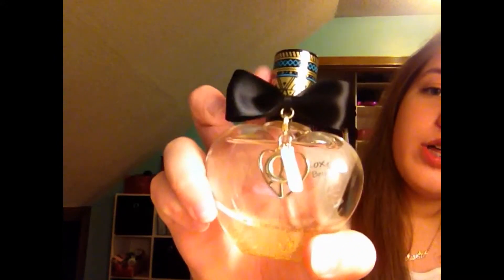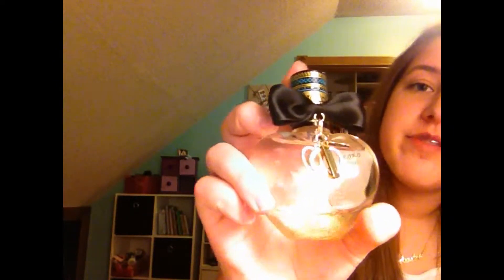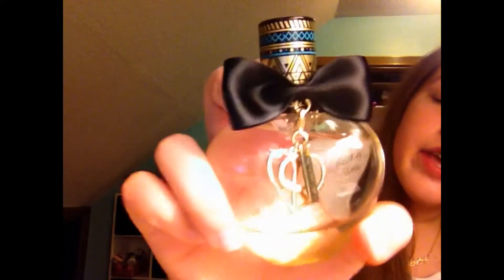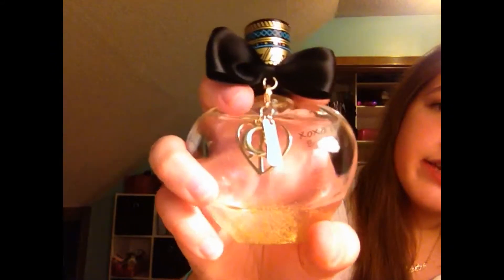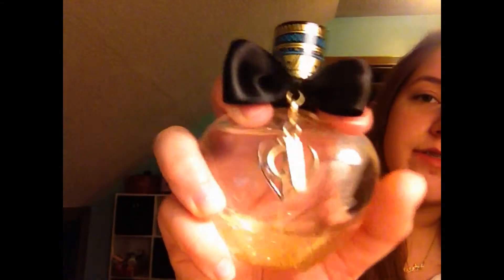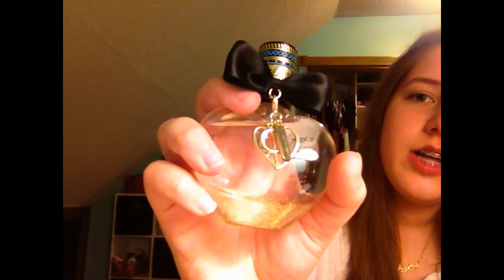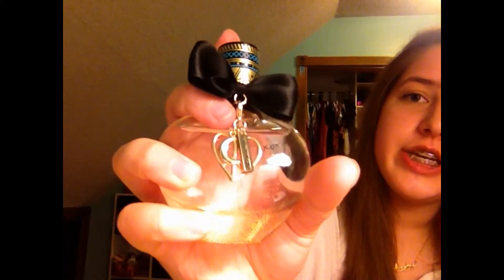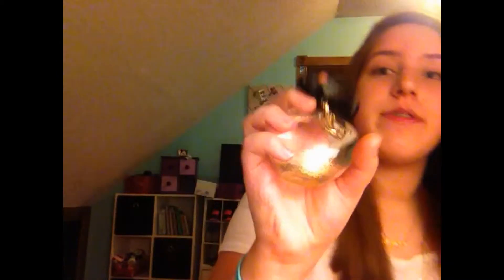The Motavator Tag/Bethany Mota Perfume Review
Video editort: WEVIDEO and Video Star
No copyright of any kind intended.
I tag everyone who watches this video!